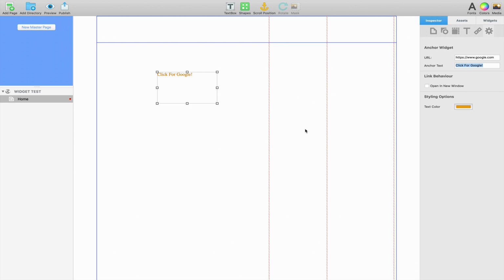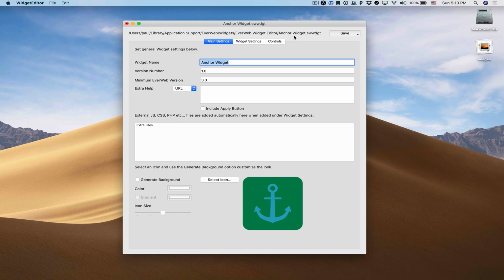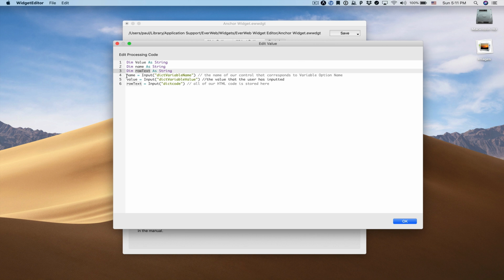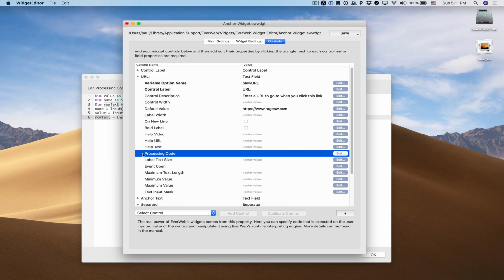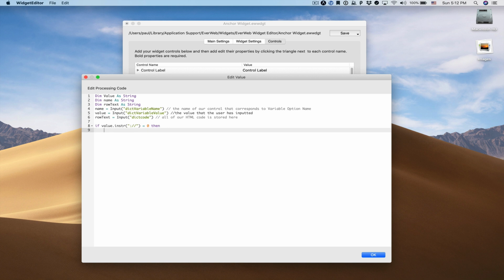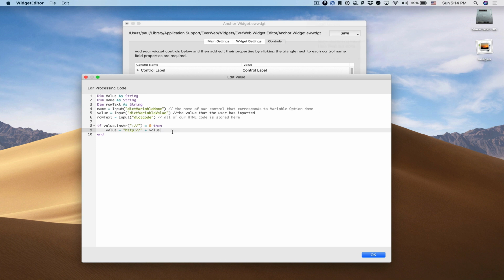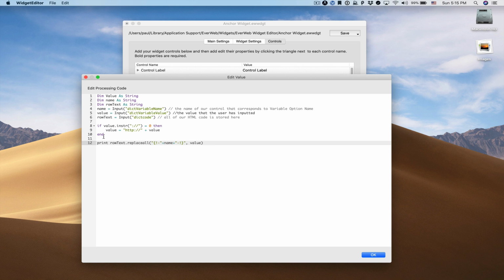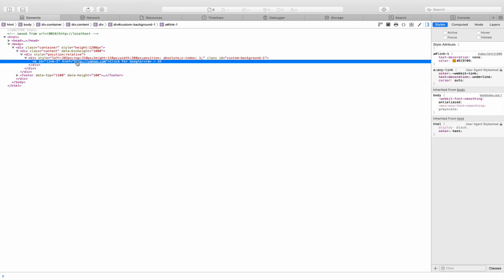Everweb Widgets: Introduction to Processing Code